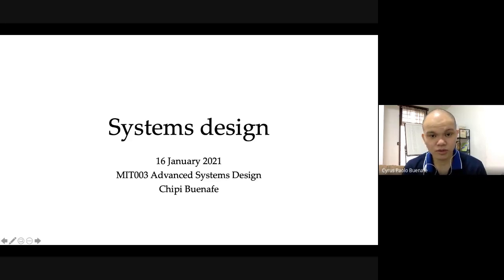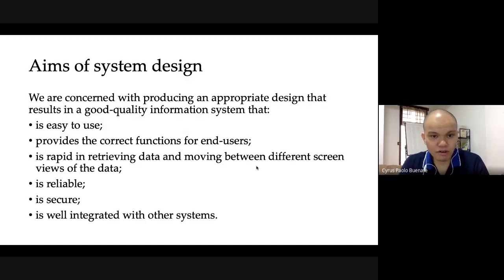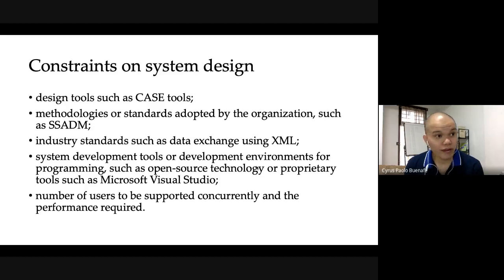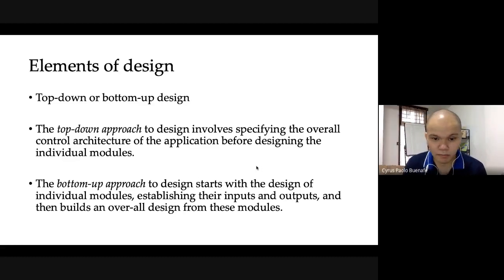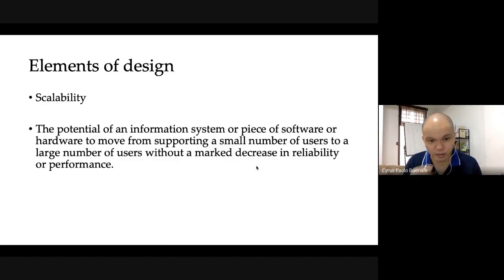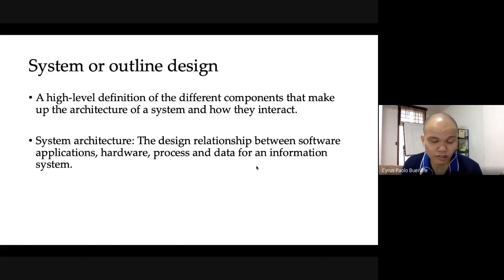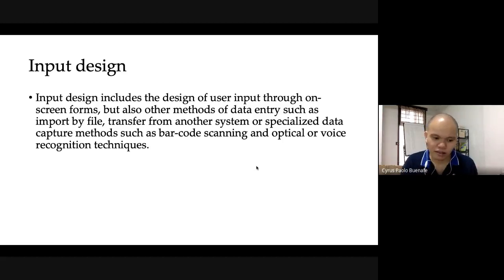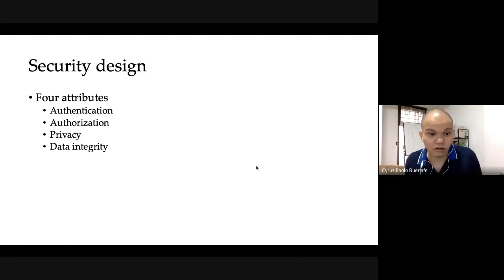04: Systems design